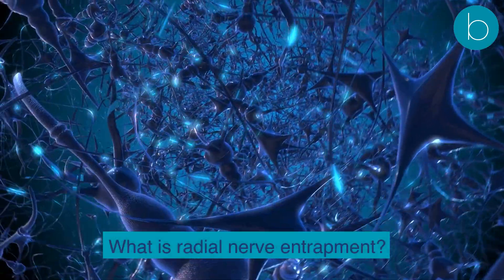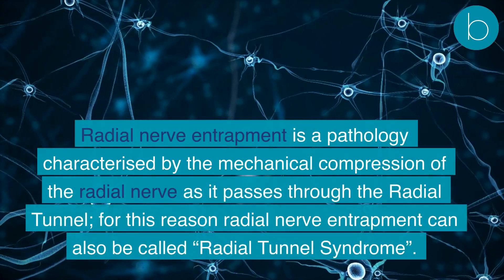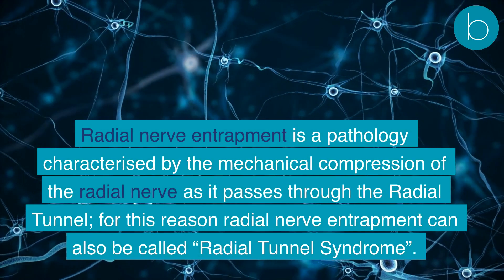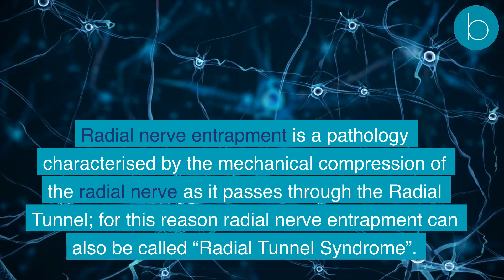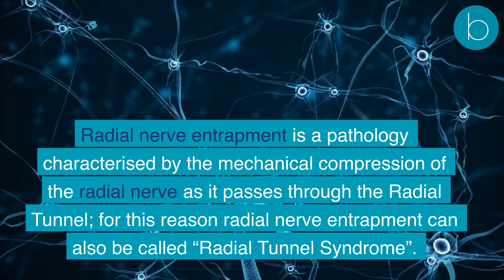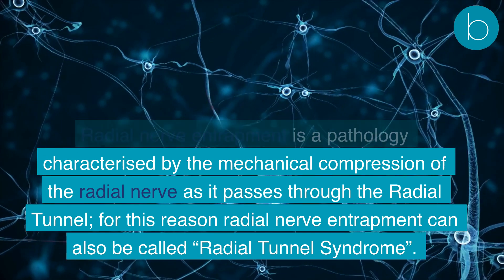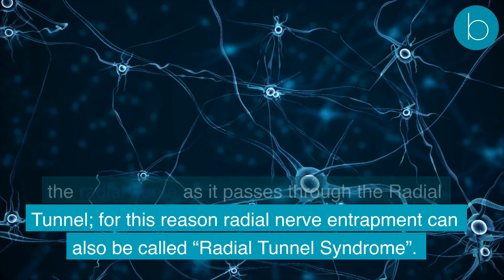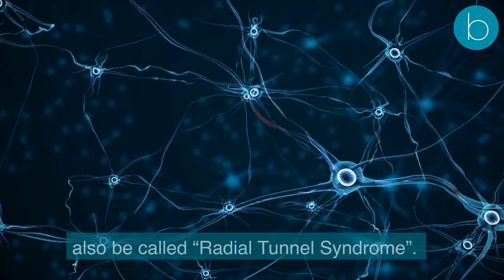The Ultimate Guide to Radial Nerve Entrapment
Radial nerve entrapment is a pathology characterized by the mechanical compression of the radial nerve as it passes through the Radial Tunnel; for this reason radial nerve entrapment can also be called “Radial Tunnel Syndrome”. The radial tunnel is an anatomical area defined by the radial head to the inferior border of the supinator muscle. The boundaries are formed by the supinator, extensor carpi radialis longus, extensor carpi radialis brevis, and brachioradialis muscles.

*It is recommended to get the go ahead from your physical therapist or GP before carrying out any of these exercises.